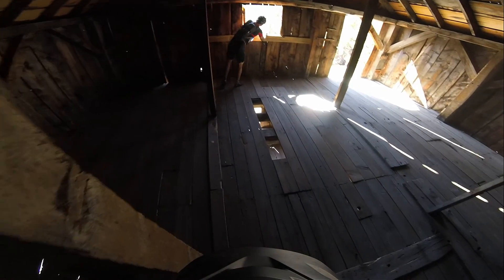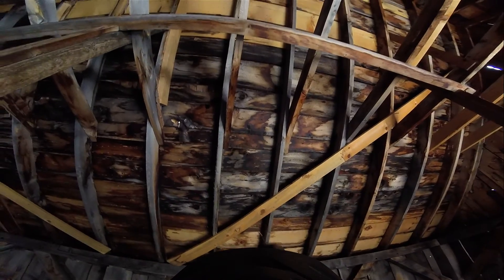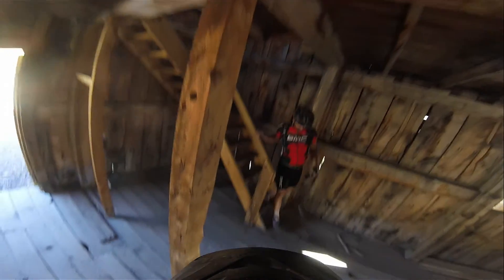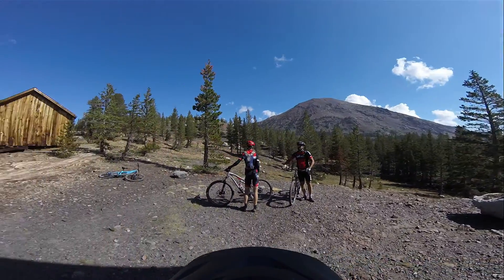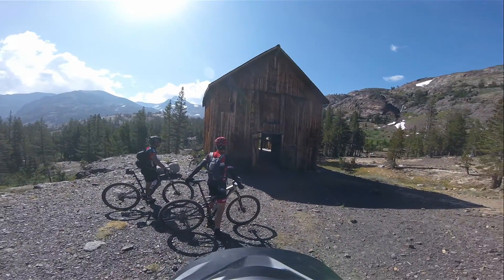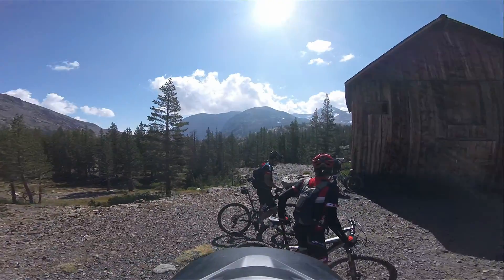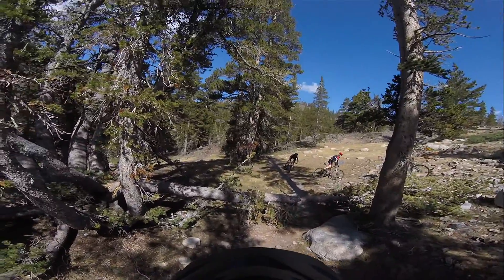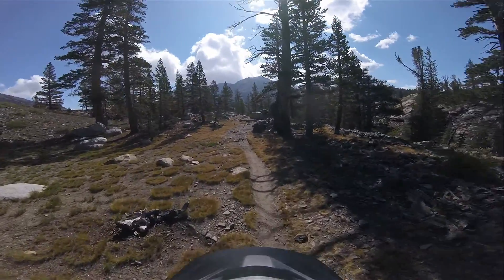Exploring an abandoned mining Sierra Nevada mining camp and riding some fun singletrack.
This is a relatively long video from the summer 2017 mountain biking trip to the Eastern Sierra Nevada. It's long because I didn't realize the camera was on. :D

But it is kind of interesting. It shows us exploring an old abandoned mining camp near Yosemite and then some fun singletrack riding.